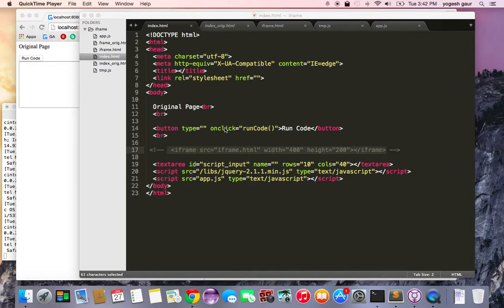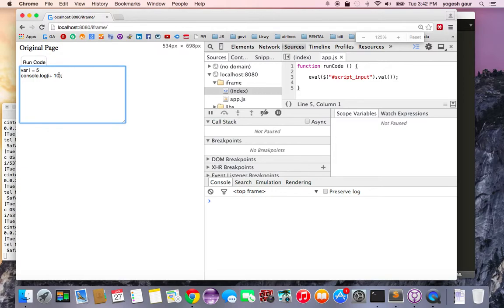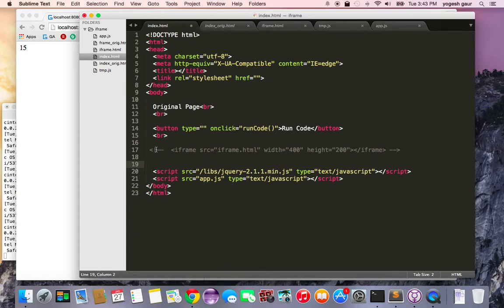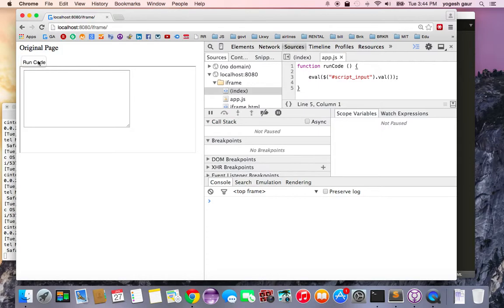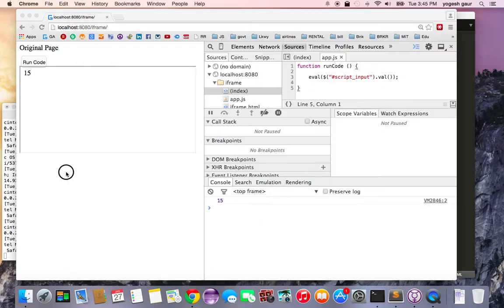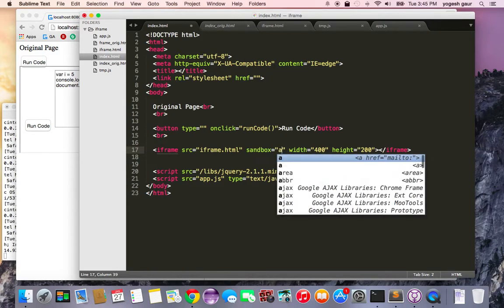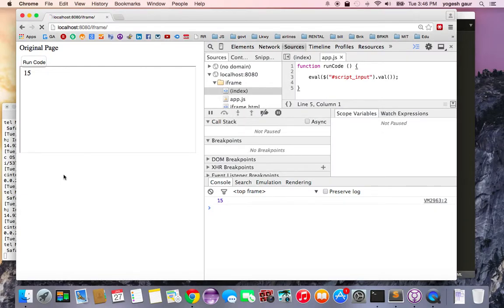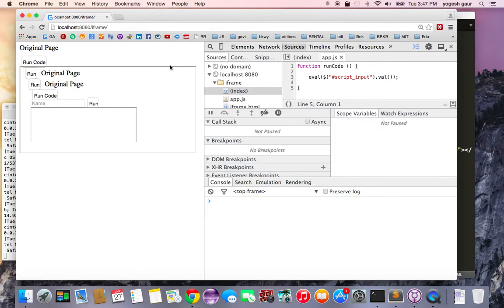HTML5 iframe and sandboxing in 5 minutes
Learn how HTML5 iframe and sandboxing can be useful in 5 minutes.